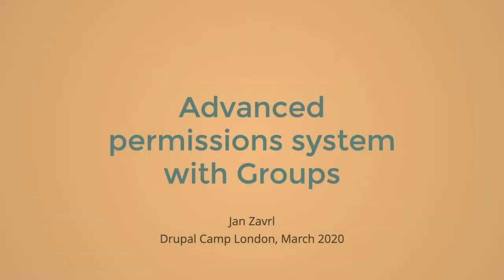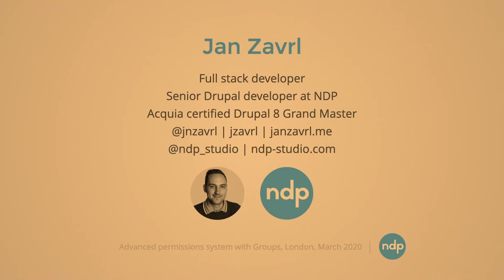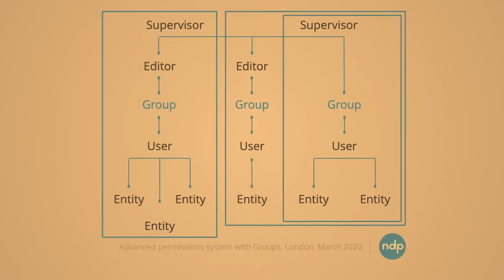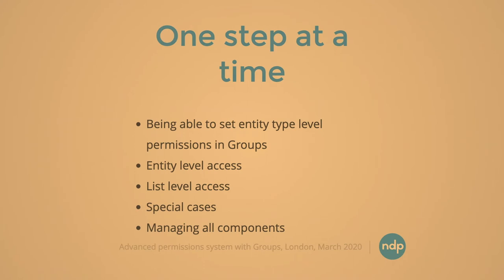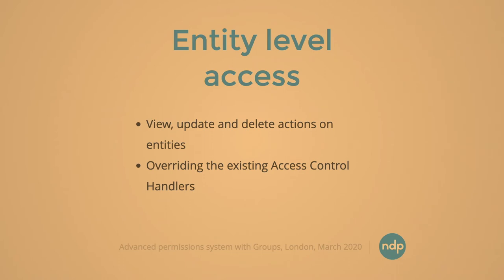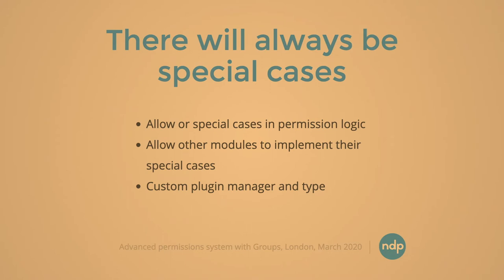Advanced permissions system with Groups - jzavrl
While working on rebuilding a Royal College platform in the United Kingdom, we were tasked with a challenge on how to manage permissions where Groups played a major role in granting the correct access.

Having several entities in play, different roles in different Group types, with various fields from those entities deciding on the logic when granting access to a certain entity, the number of components used in the system quickly grew.

The system also had to plug into several other components the platform used such as Search API, Views API, Plugin API.

I’ll be going over the challenge presented, the thought process behind the implementation and most importantly how we built different components with examples. As mentioned above we implemented plenty of custom code, using different APIs provided by Drupal and contrib modules.